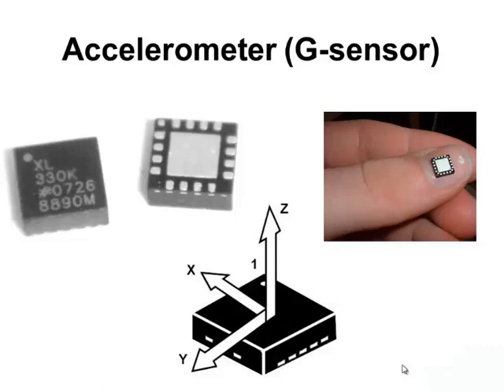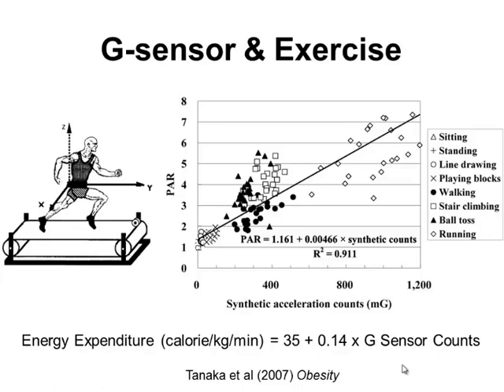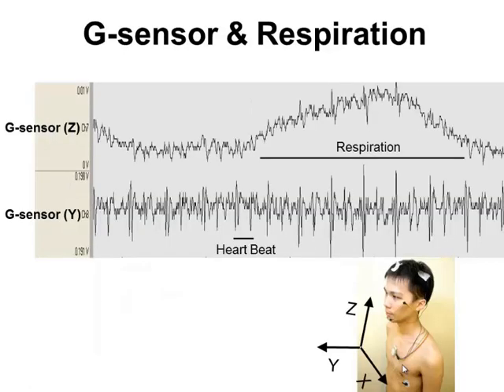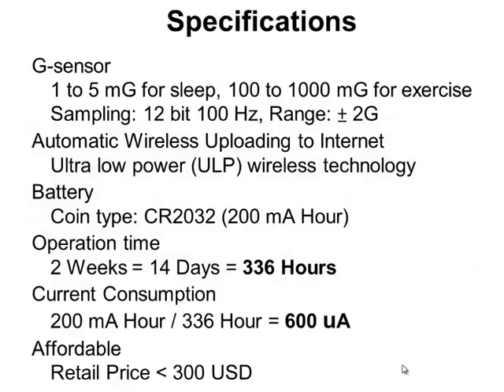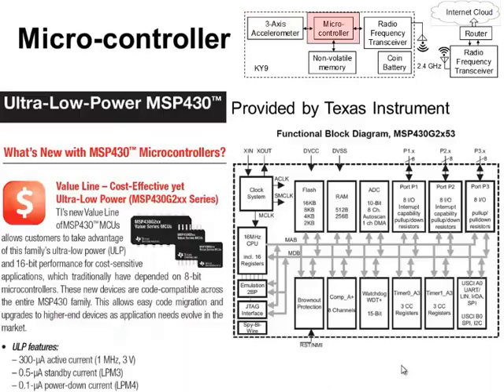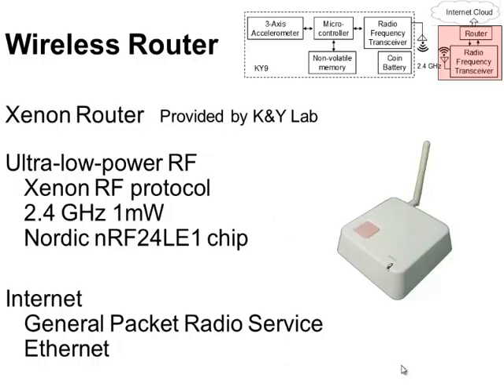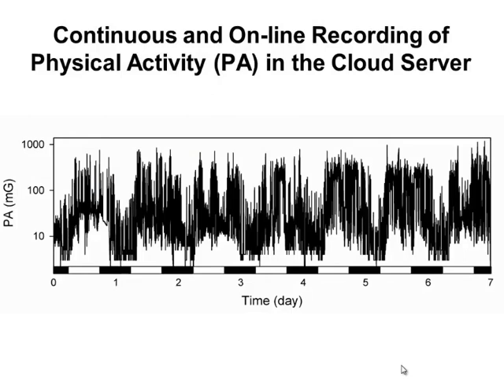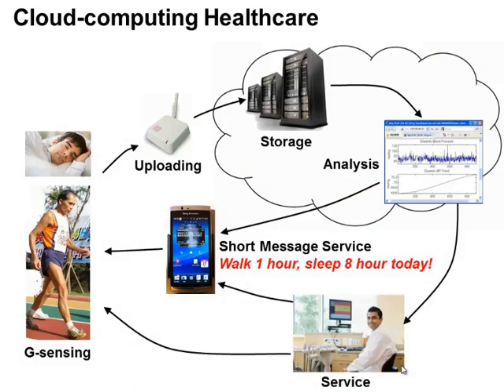Application of Cloud Computing in Physical Activity Research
Title: Application of Cloud Computing in Physical Activity Research

Author: I-Te Hsieh, Jia-Yi Li, Chun-Yu Chen, Chun-Ting Lai, Yu-Cheng Lin, Terry B.J. Kuo

Abstract: Accelerometers-based devices provide a convenient and efficient way to measure the physical activity, but they are not convenient enough for general users. To improve the ease of use, we developed a novel accelerometer-based cloud-computing system that can automatically upload the recorded acceleration data by telemetry to a cloud end server for further analysis.